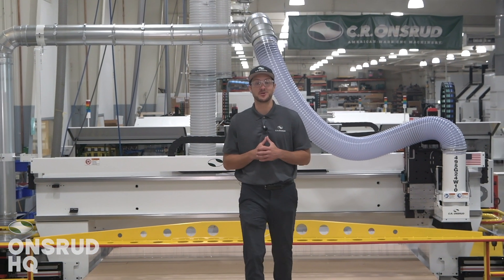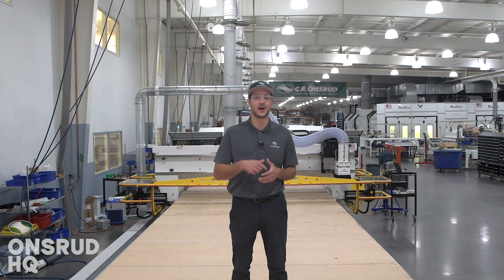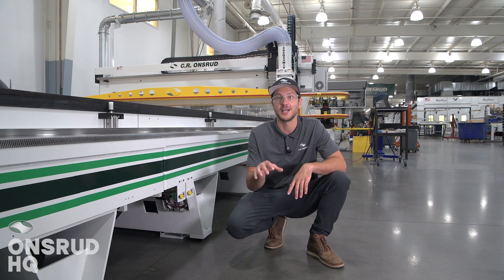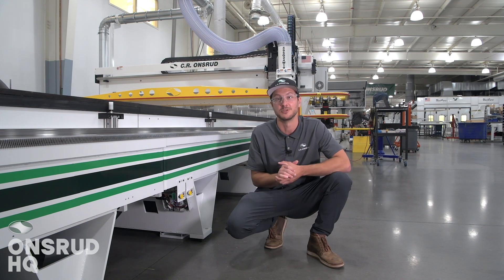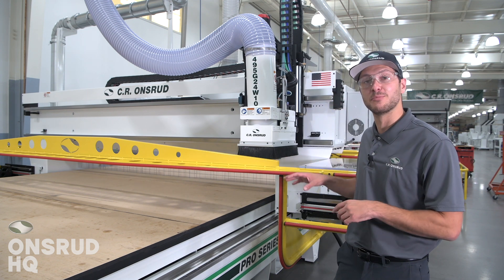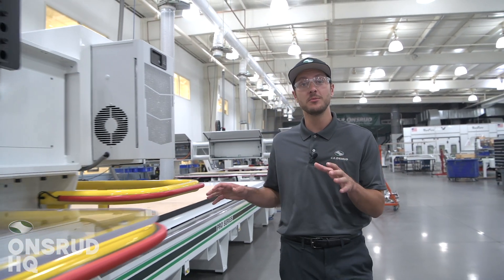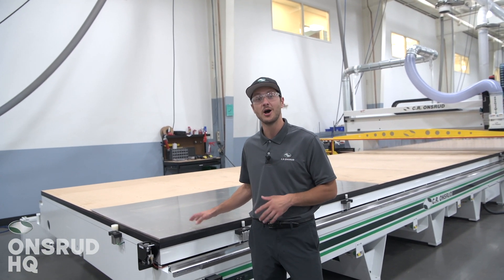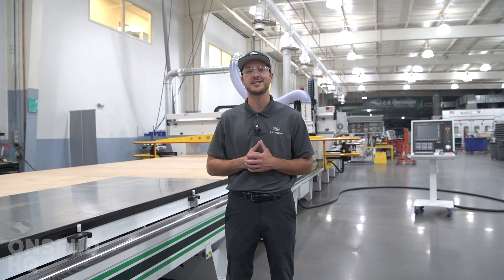Shipbuilding CNC Router | 40' X 10' 3-Axis C.R. Onsrud G-Series - Onsrud HQ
Onsrud HQ: St. Johns Ship  Building's NEW CNC Router
Using a CNC Router is the ideal way to process Aluminum Sheet and Plate material. Fast processing with clean finish quality, a CNC router adds great flexibility and productivity to machine shops, fabricators, and shipbuilders.

Boatbuilding, Shipbuilding, Workboat, Aluminum Routing, Aluminum Routing, Aluminum CNC, Made in America CNC, Aluminum CNC.